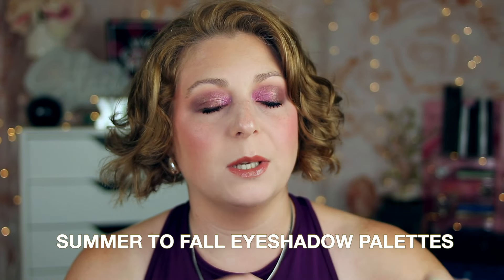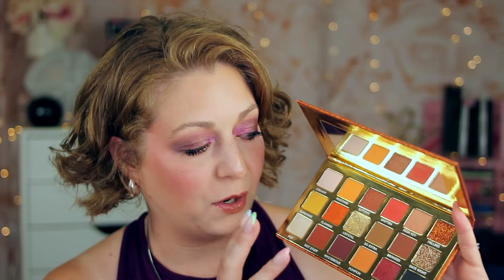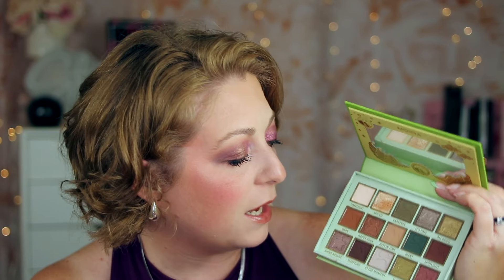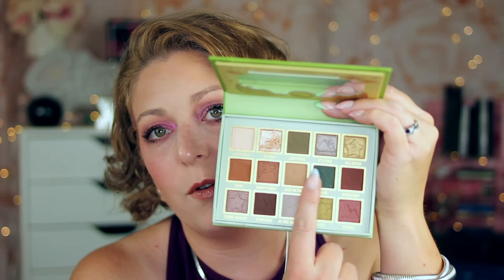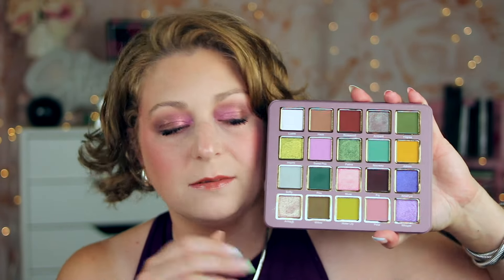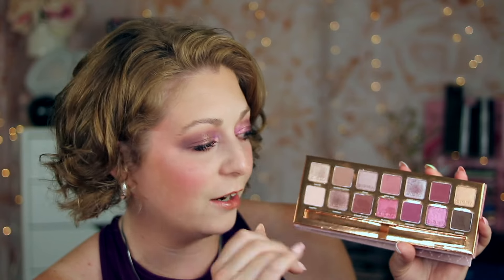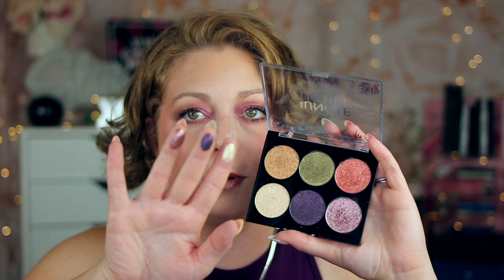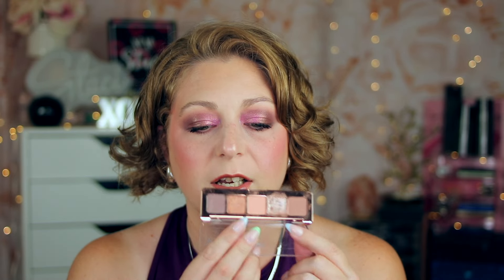The BEST Summer to Fall Eyeshadow Palettes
Today, I have a stack of eyeshadow palettes that are perfect for transitioning from Summer to Fall!

~XOXO Staci

✔ T I M E  S T A M P S:
00:00 - Introduction
01:25 - The Best Summer to Fall Eyeshadow Palettes
13:13 - SUBSCRIBE

• Jolie Beauty Radiance Palette
• MOIRA Cosmetics Time To Shine Palette
• Cosmic Brushes MUSE Palette
• Sigma Beauty New Mod Palette
• Flower Beauty Jungle Lights Palette
• Natasha Denona Mini Starlette Palette

✔  C H E C K  O U T  T H E S E  V I D E O S  &  P L A Y L I S T S:

✔ C O D E S / C O U P O N S / D I S C O U N T S:

• Canon EOS Rebel T6s/760D 24.2MP APS-C CMOS
• Youngno 35 mm f/2.0 Lens
• Ring Light
• (2) Soft Box Lights
• External Rhode Shotgun Microphone

*Opinions expressed in this video are my own and are not sponsored in any way. A product that might've been a dud for me may work for you, and vice versa! All product(s) reviewed were not received from PR but purchased myself. The review was given objectively and non-biased.*